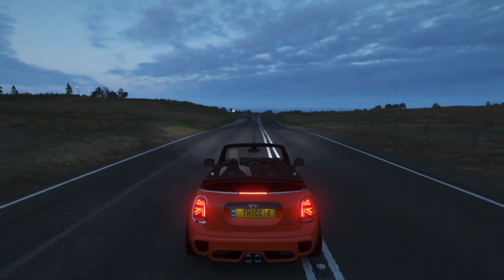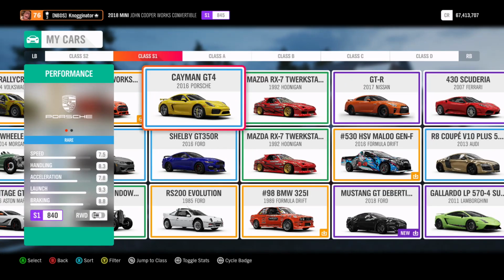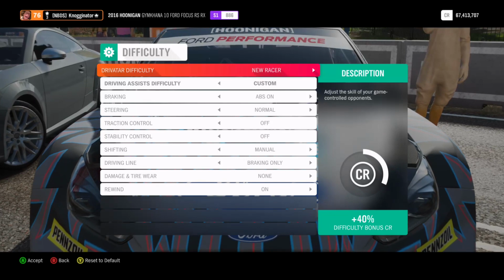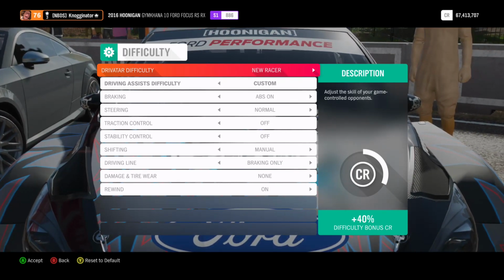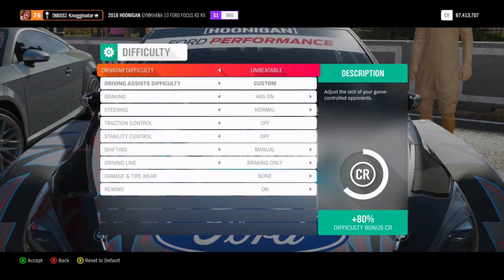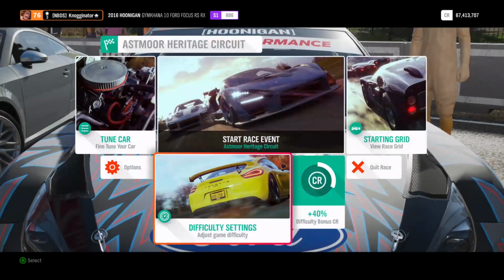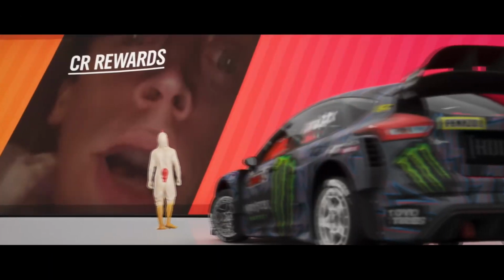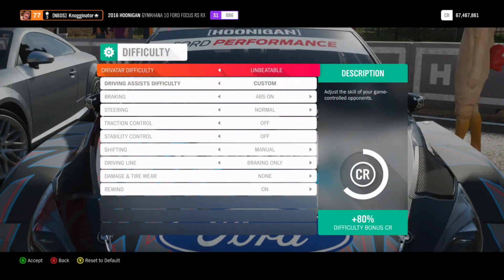Forza Science - What Difficulty Should You Play On | Best Difficulty for Credits? Time Difference?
Forza Science - What Difficulty Should You Play On

Related: Jackultramotiv
Blackpanthaa
Connerspeed6
Stevio 2175
Ar12
Domestic Mango
Hyraxhd
Failrace
Yu tha kra
Slaptrain
Stonix
Mitchell Phillips
DonJoeWonSong
DUBS
JustinHTIgaming
Whosnastyfox
DJkustoms

I play Forza Horizon 4 and on Forza Horizon 4 i will be making Forza Horizon 4 car builds, Forza Horizon 4 challenges and forza Horizon 4 news and gameplay..
About Forza Horizon 4:
The Forza Horizon 4 Ultimate Edition bundle includes:* Forza Horizon 4 game disc, early access, allowing you to play four days early beginning September 28th, Forza Horizon 4 Car Pass, VIP Membership, Day One Car Pack, and two game expansions when they become available.
SEASONS CHANGE EVERYTHING. For the first time in the racing and driving genre, experience dynamic seasons in a shared open-world. Explore beautiful scenery, collect over 450 cars, and become a Horizon Superstar in historic Britain. (Some cars provided by online update.
Britain Like You’ve Never Seen it. Discover lakes, valleys, castles, and breathtaking scenery all in spectacular native 4K and HDR on Xbox One X and Windows 10.
Master Driving in All Seasons. Explore a changing world through dry, wet, muddy, snowy, and icy conditions.
New Content Every Week. Every week, a new season change brings new themed content, gameplay, challenges, and rewards.
Go it Alone or Team Up. Play solo or cooperatively. Join Team multiplayer for casual fun or Ranked Teams to take on the best in the world. Xbox Live Gold (sold separately) required for online multiplayer on Xbox consoles.Forza Horizon 4 features over 450 licensed cars. It includes a route creator which enables players to create their own races The game takes place in a synchronised shared world, compared to the AI-driven Drivatars from its predecessors, with each server supporting up to 72 players The game is also playable in offline mode
Players have the opportunity to buy properties from across the map, which unlock new items and gameplay perks. The game features a dynamic weather system that also depicts the change of seasons. The game world changes depending on the season: for example, lakes will freeze over in winter and allow players the ability to explore regions of the game world that would be inaccessible during other seasons The seasons are fixed across the game's servers, meaning that all players will experience the same conditions at the same time.
Playground Games have also announced plans for two expansion packs for the game.
Due to licensing issues, no cars from Mitsubishi, Toyota (with the exception of some racing/offroad trucks), and Lexus will be featured in the game.